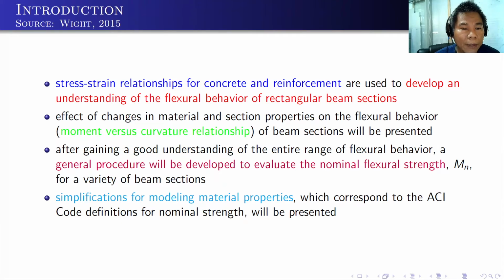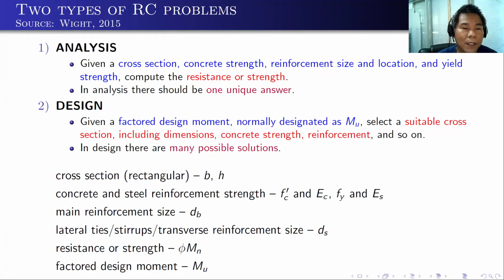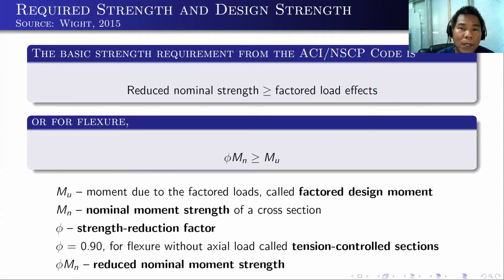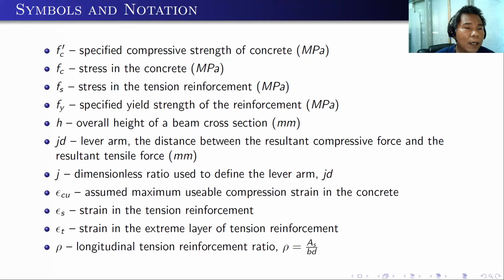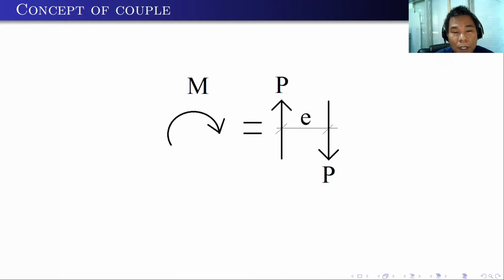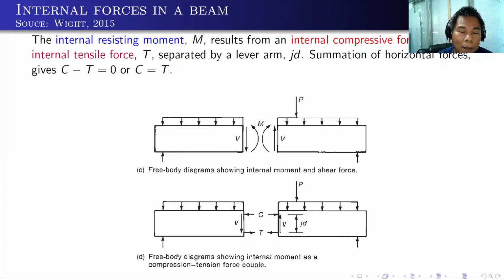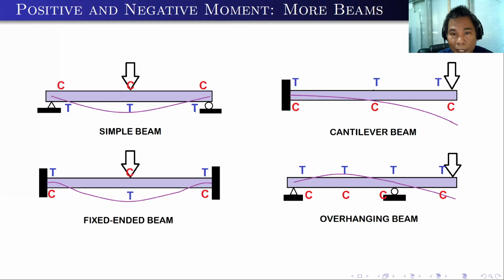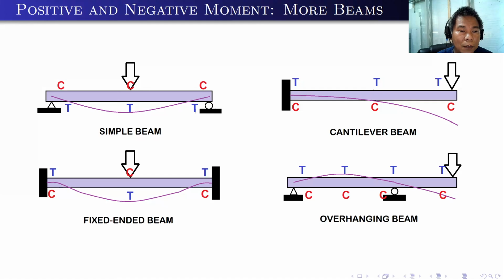Flexural Analysis: Introduction - Part 1 of 4